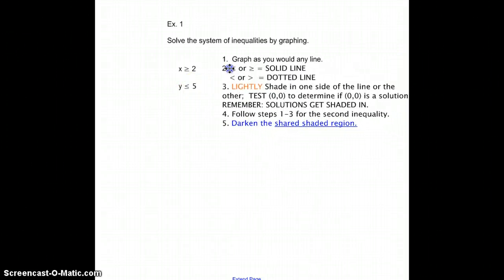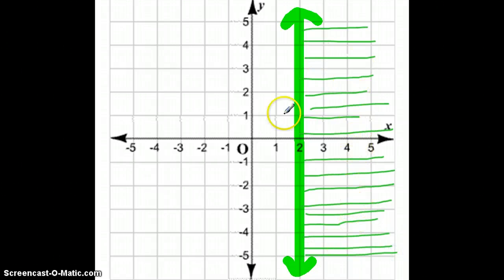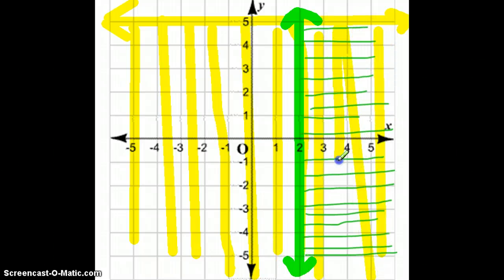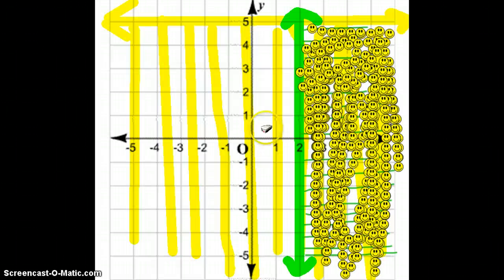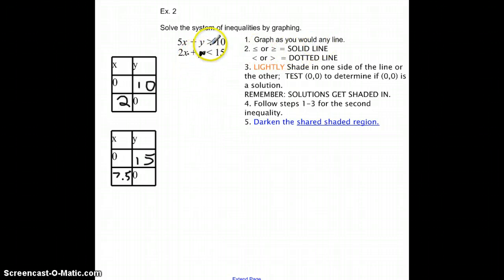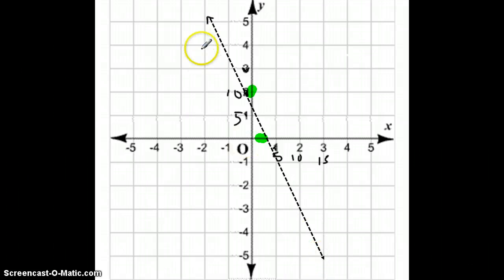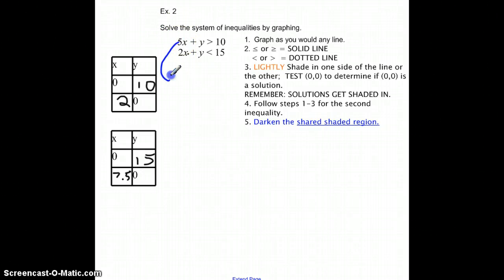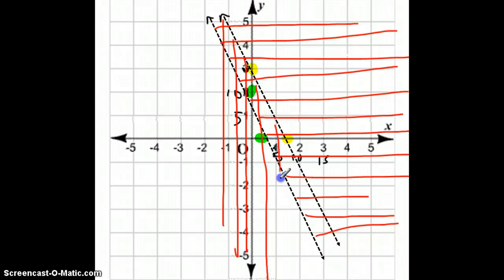Graphing systems of linear inequalities